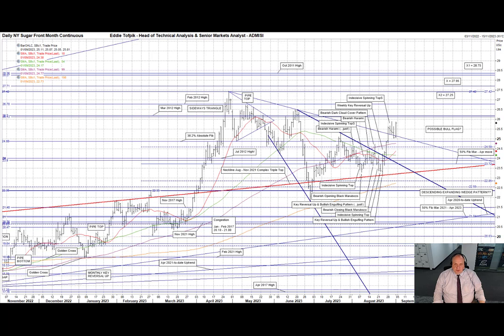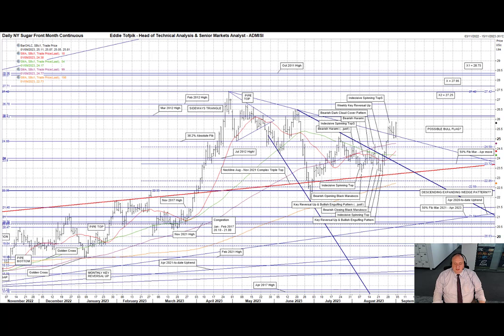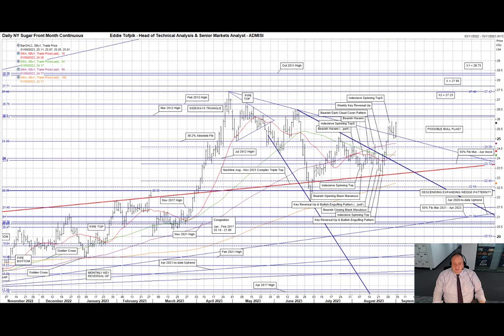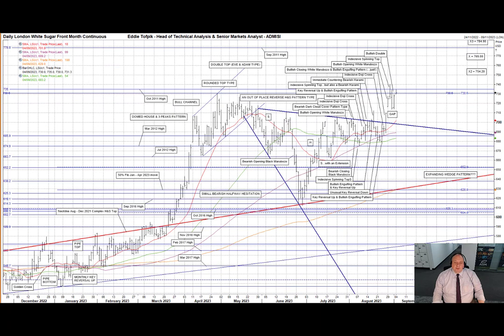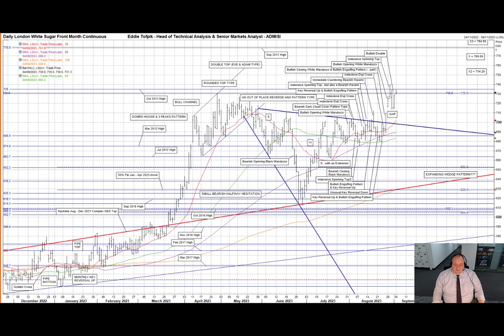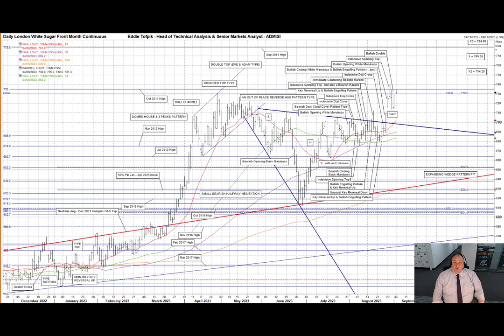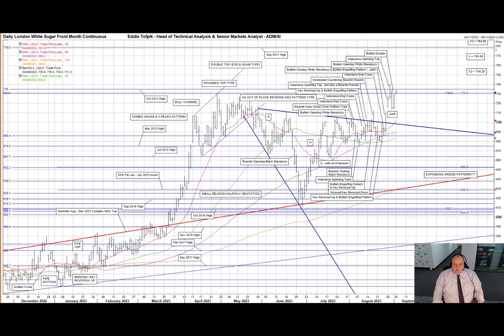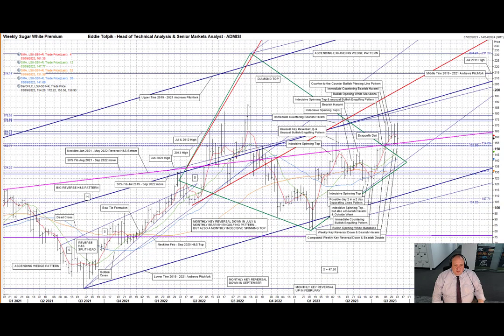Weekly Technical Analysis of New York & London Sugar – Eddie Tofpik’s Crayons for 04 September 2023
Your Weekly ADMISI Technical Analysis on New York & London Sugar Markets – Monday, 04 September 2023 – RISK DISCLAIMER BELOW